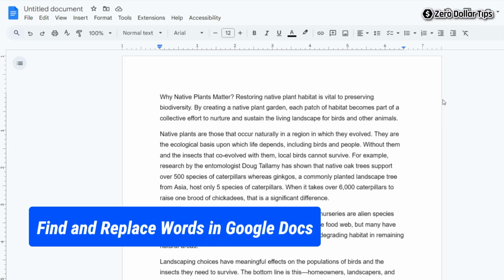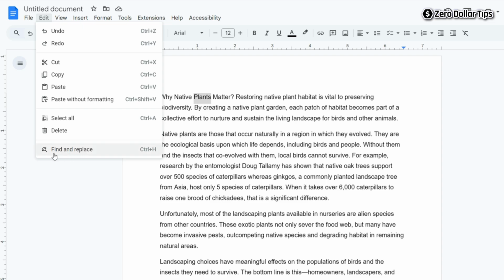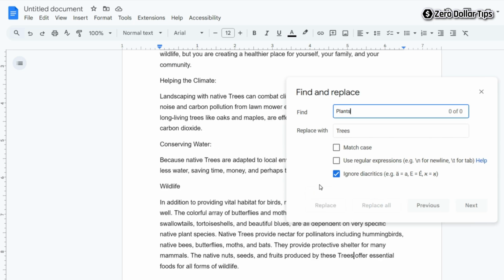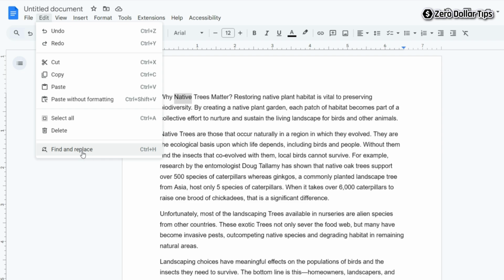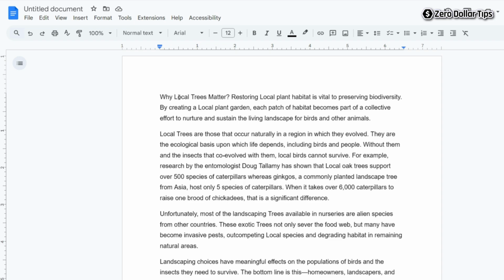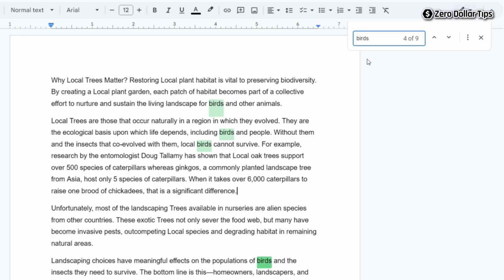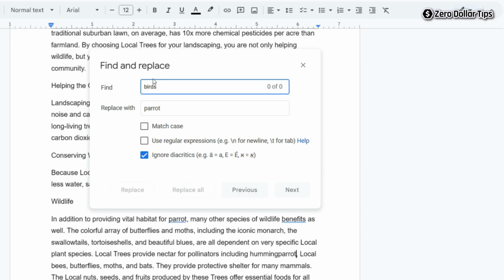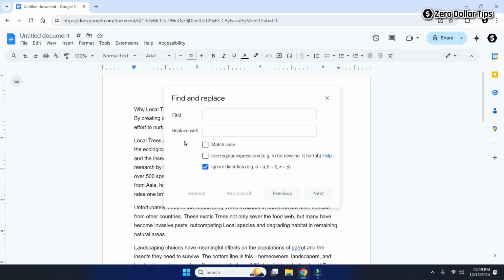How to Find and Replace in Google Docs | Find and Replace Words in Google Docs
Learn how to find and replace in Google Docs effortlessly. This video shows you how to find and replace words in Google Docs to enhance your productivity while working on documents.